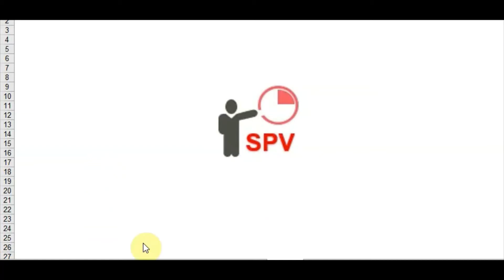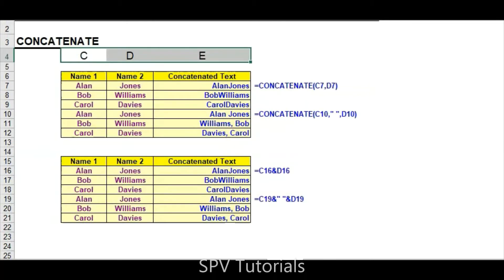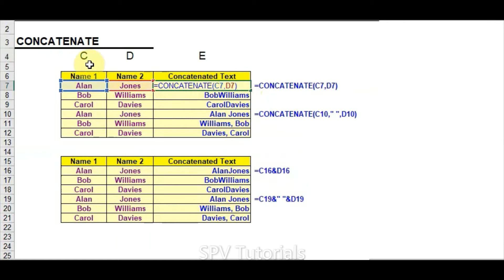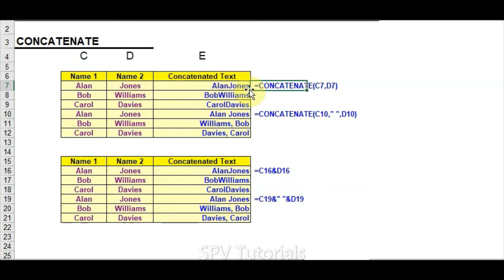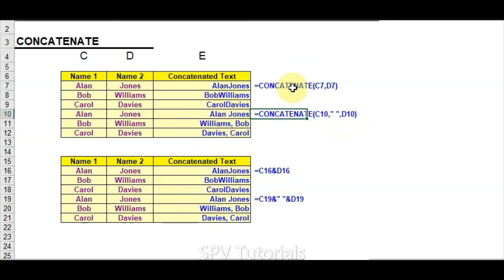Microsoft Excel CONCATENATE Function with Example